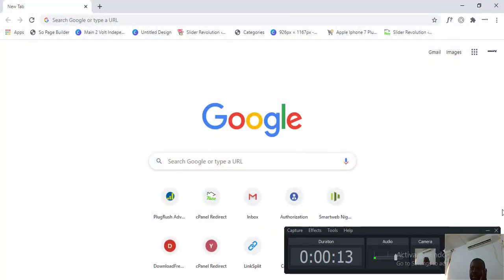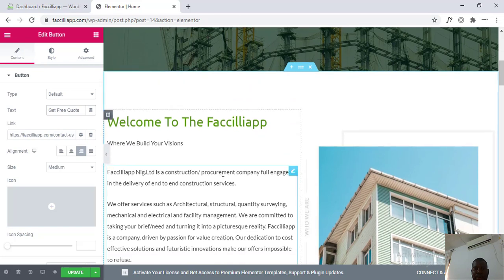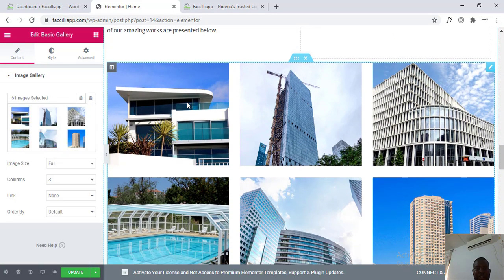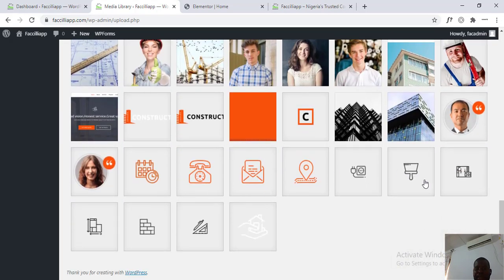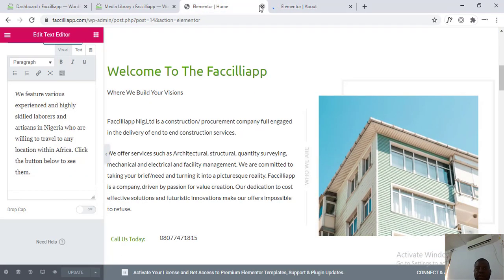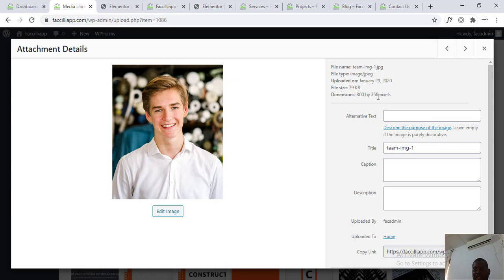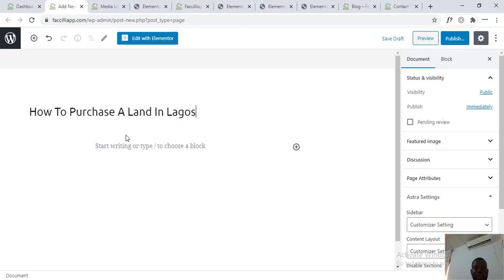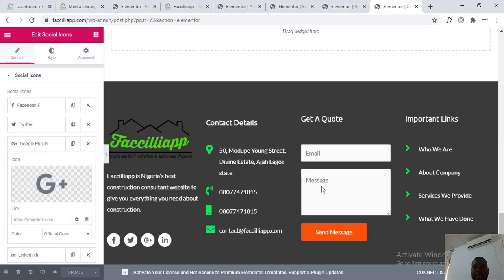Faccilliapp Website Settings